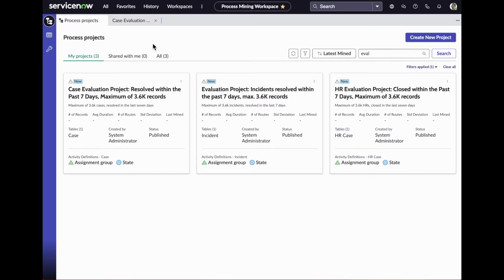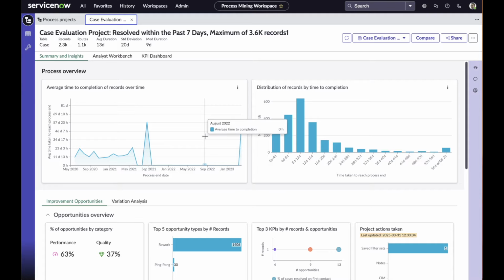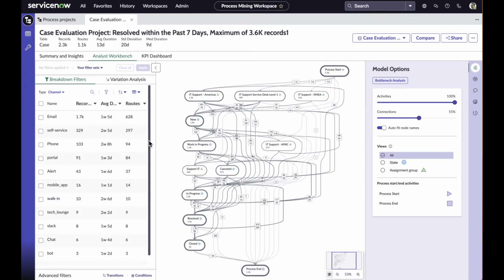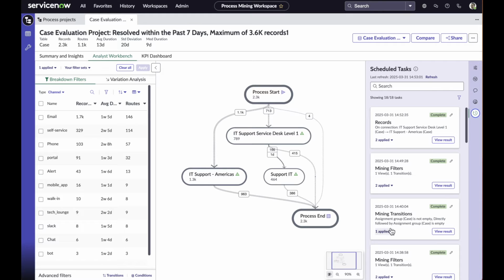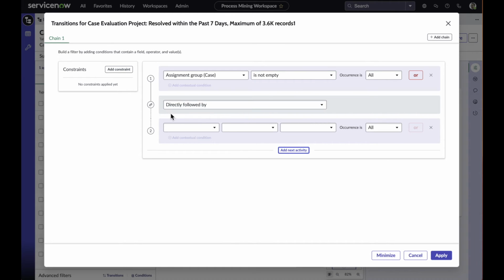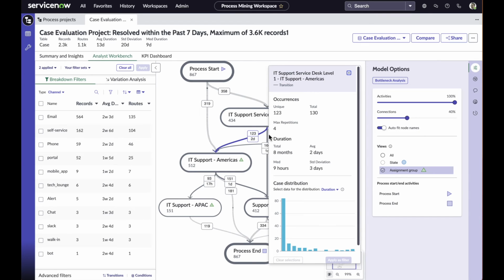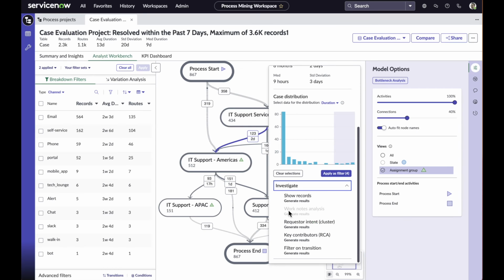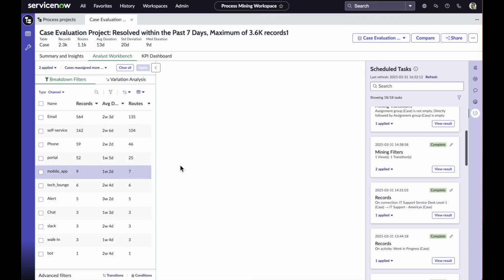How to use the Customer Case Process Mining Evaluation Project for multi-hop analysis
In this recording, we will leverage the Customer Case Process Mining evaluation project to identify and highlight the impact of case reassignments across teams. This capability enables organizations to focus on the root causes of reassignments, presenting opportunities for process improvements that drive faster resolutions—ultimately enhancing customer satisfaction and retention.

The Customer Case process mining evaluation project offers a streamlined approach to pinpointing case reassignments, ensuring quicker case resolutions, improved customer experiences, and higher CSAT scores.